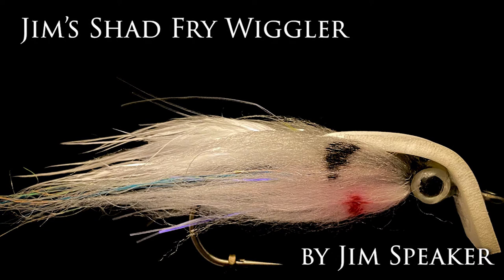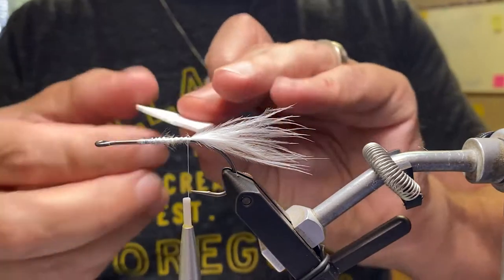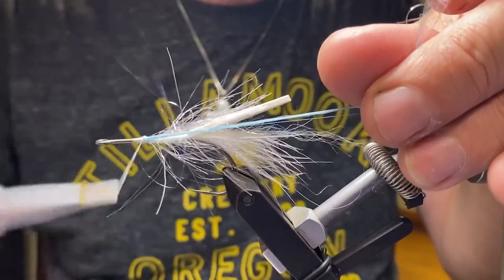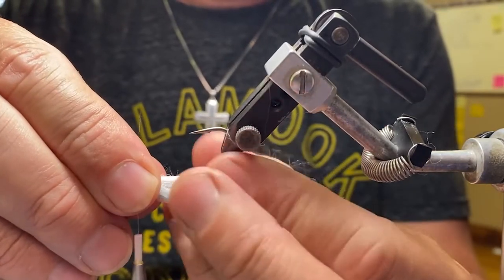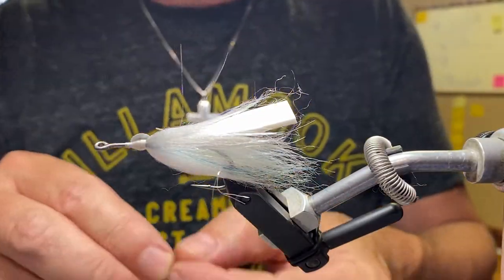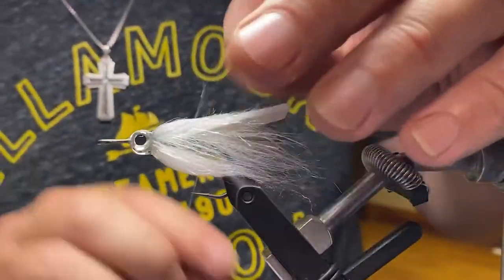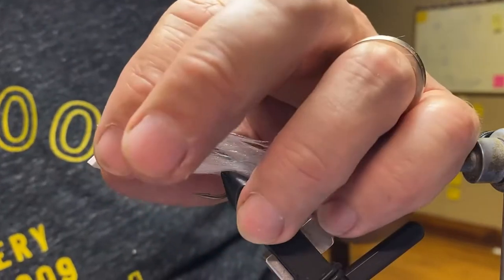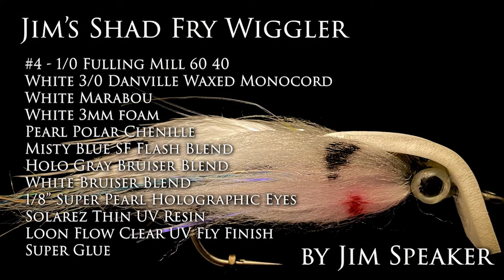Jim's Shad Fry Wiggler Fly Tying Pattern Tutorial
I developed the Shad Fry Wiggler for largemouth bass in my local lake. Turns out the panfish love it too. It's a super fun-to-fish diving, wiggly, dying baitfish pattern. It swims close to the surface so get ready for the excitement of seeing fish giving chase - pauses and erratic twitches trigger the eat! Fished with erratic stop and go retrieves it mimics a struggling baitfish that keeps floating slowly back towards the surface. I haven't tried it yet, but I'm sure that in other sizes and colors to match local forage this would get trout and other species excited just like it does for the warmwater species that I'm targeting.